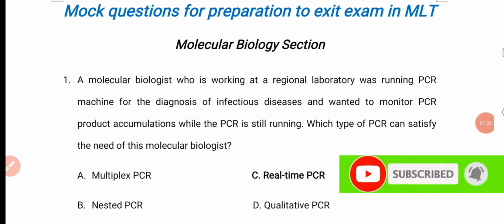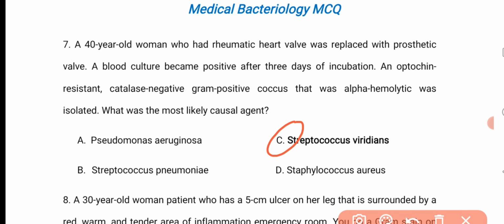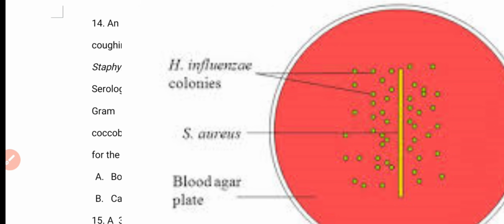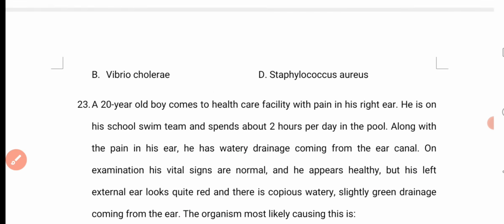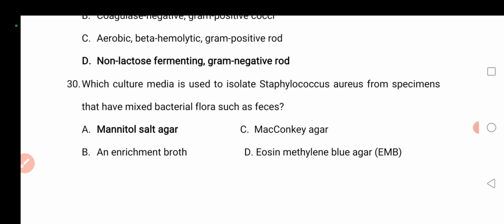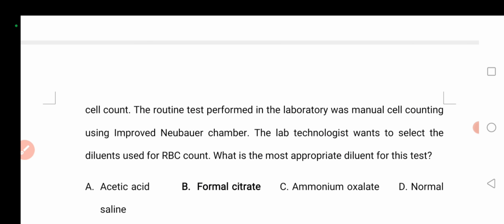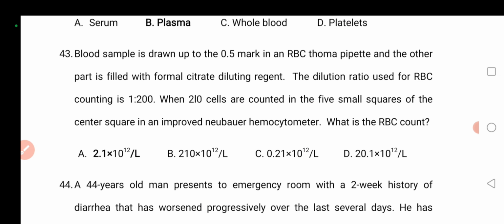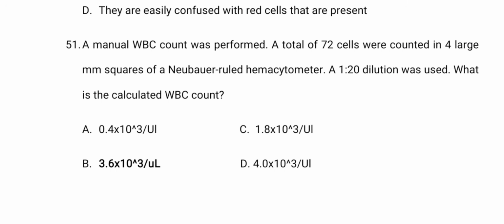You must check these questions before your exit exam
In this video, we will see and work together major question from different sections of medical lab science to help you prepare for the upcoming exit exam, Good luck!!